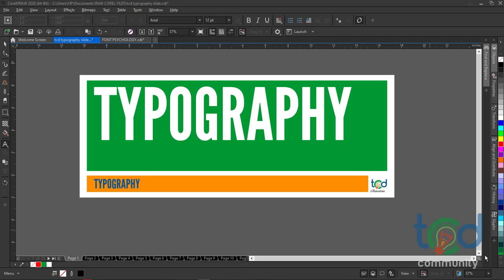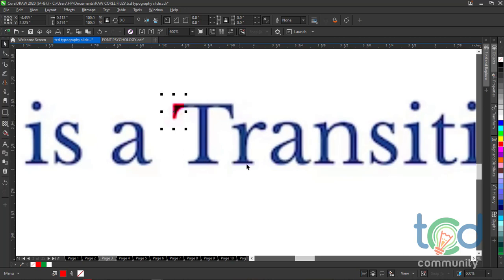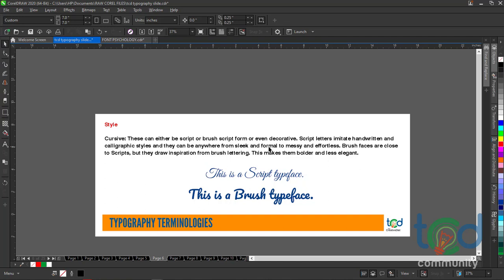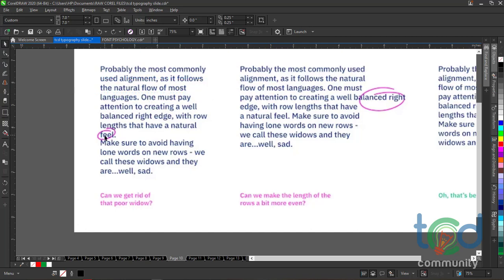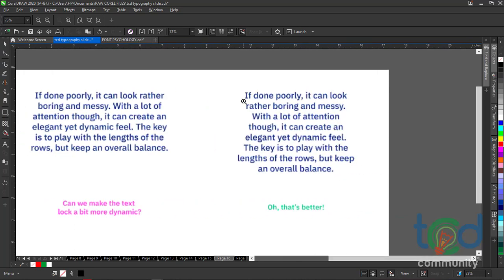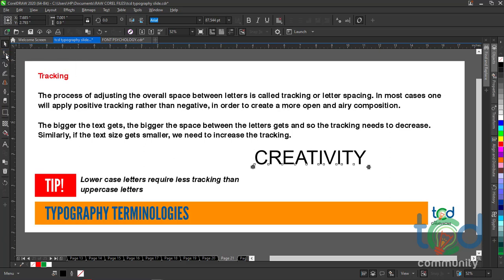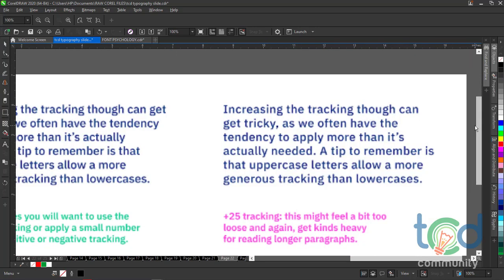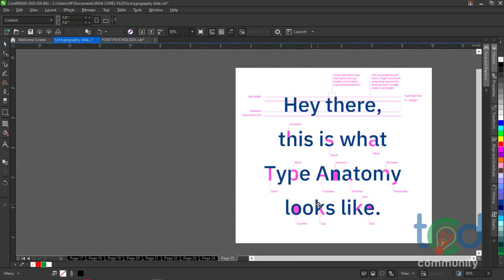TYPOGRAPHY CLASS 1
This video presents an introduction to Typography in graphics design. We learn about the structure of fonts and the importance of typography in design